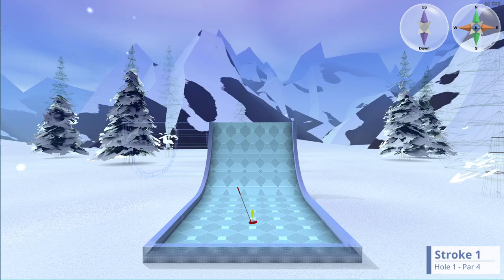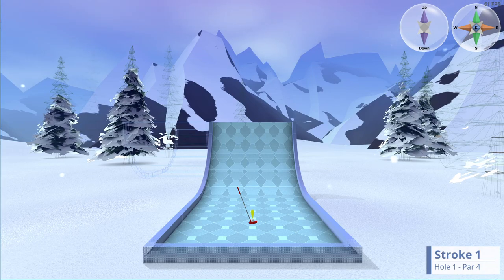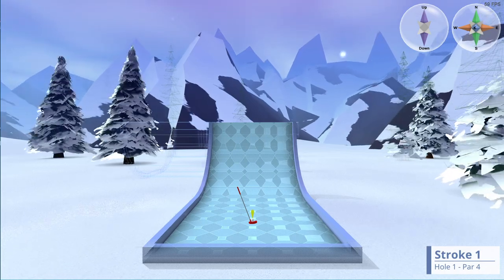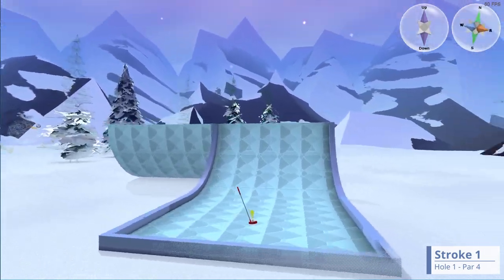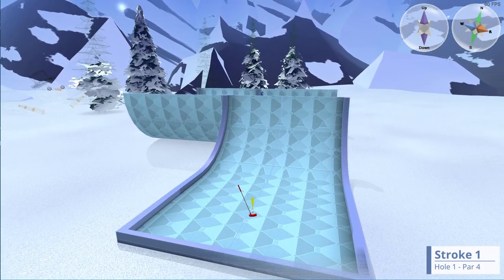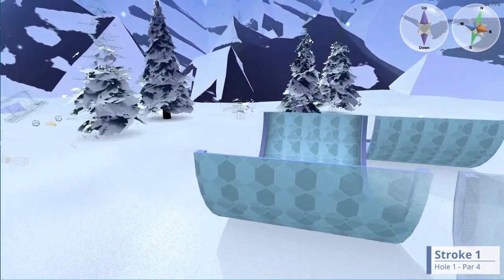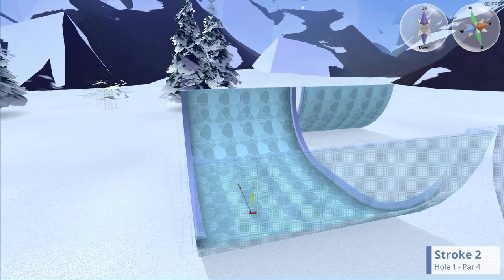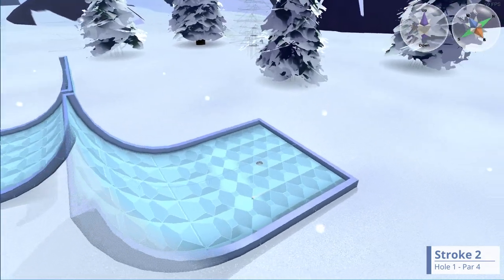4D Golf, Simple Arctic Half Pipe Strat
Just a quick video demonstration for Steam user Algebraic Abstraction, since they expressed difficulty in this single hole course of 4D Golf.